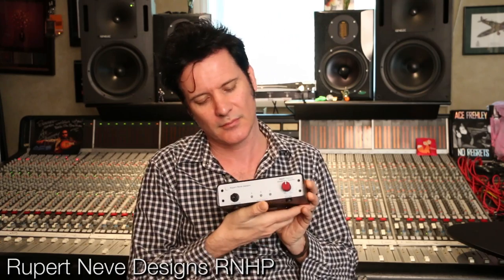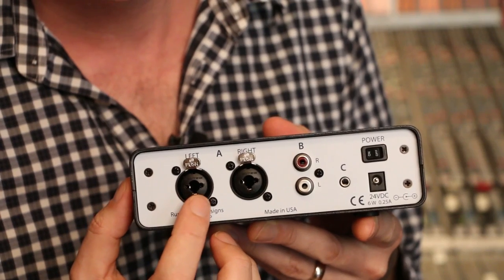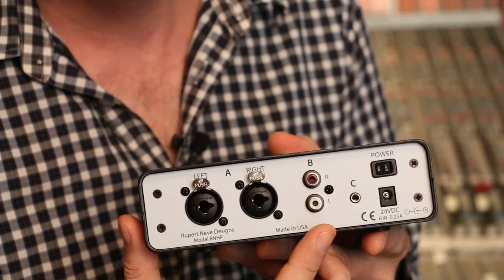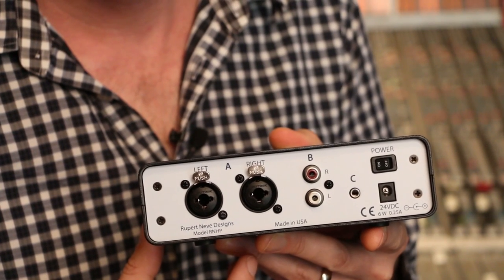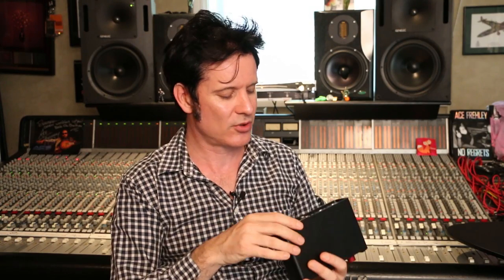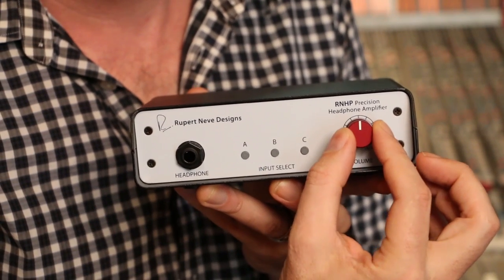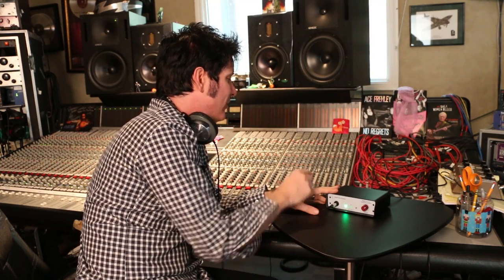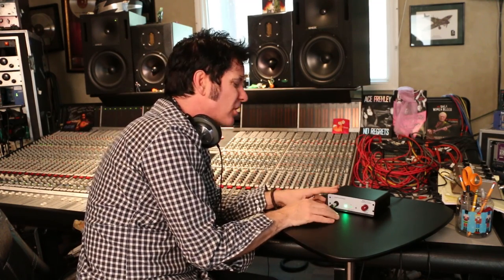Rupert Neve Designs RNHP Giveaway - Warren Huart: Produce Like A Pro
Warren tries out the Rupert Neve Designs RNHP Headphone Amplifier and compares it to his SSL 4000 headphone amp.